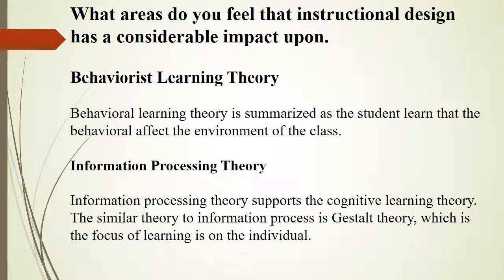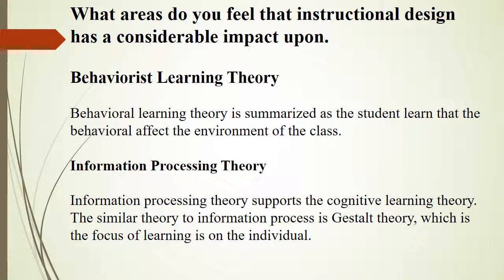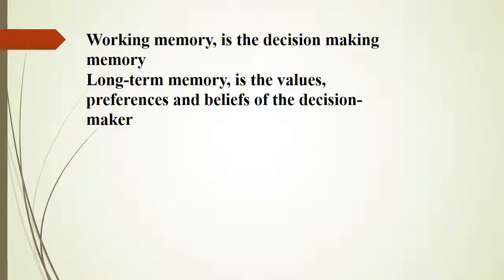IT 720 Video Reflection